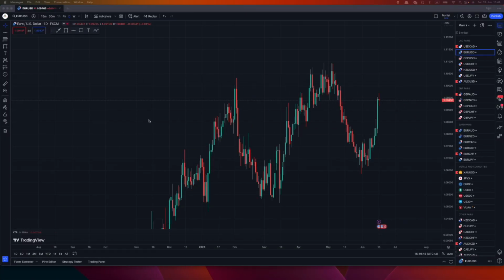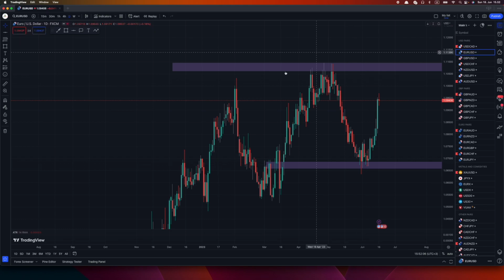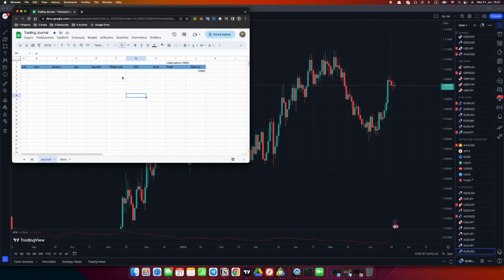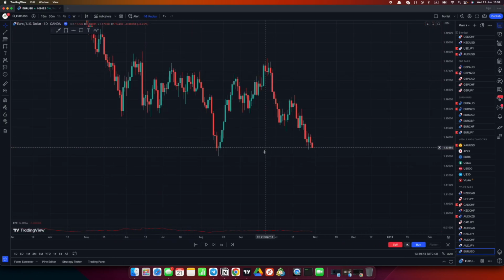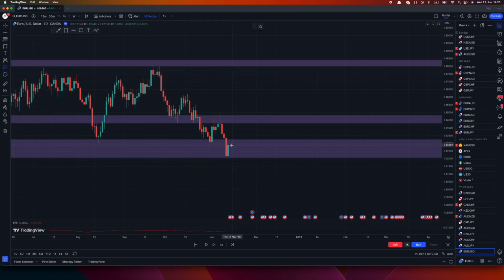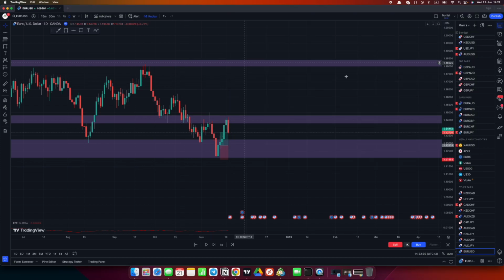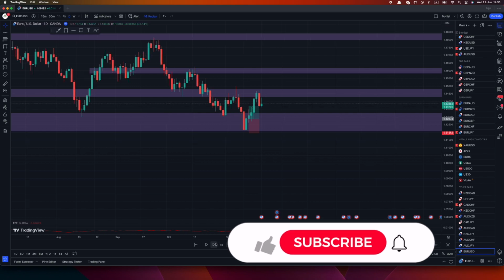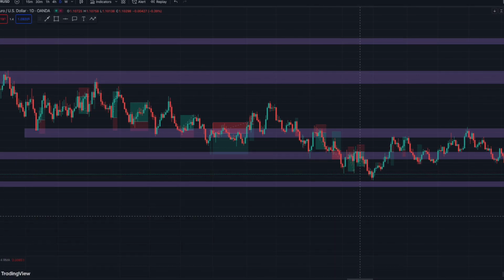Unleashing Trading Profits: Backtesting Daily Support and Resistance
Discover the power of backtesting in this comprehensive trading video. We prioritise the backtesting process to validate the effectiveness of a simple yet powerful trading strategy based on daily support and resistance levels. By analysing historical data, we evaluate important metrics such as profitability, win rate, drawdowns, and risk-to-reward ratios. Learn how to identify the most prominent support and resistance levels and execute trades accordingly. Whether you're a beginner or experienced trader, this video provides practical insights to enhance your trading performance.

The strategy's rules:
1) Open the daily chart of any pair
2)Identify the most recent and clear support and resistance levels
3)wait price to reach either of those levels
4)once price reaches either of this level we execute a trade (buy if we are at support, sell if we are at resistance)
5)Risk to reward is 1 to 2 and stop loss is either below or above the support or resistance level.